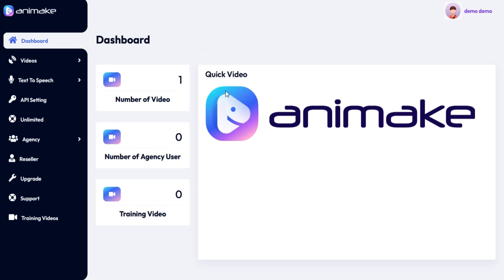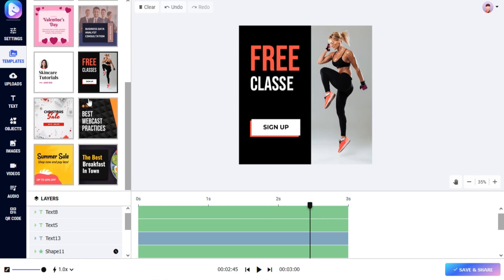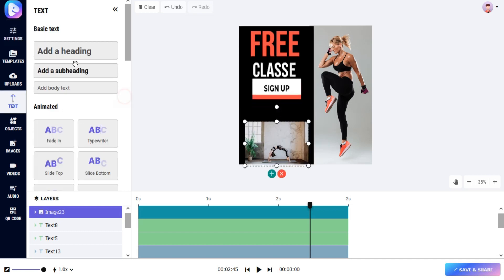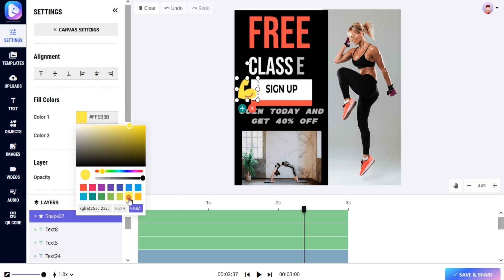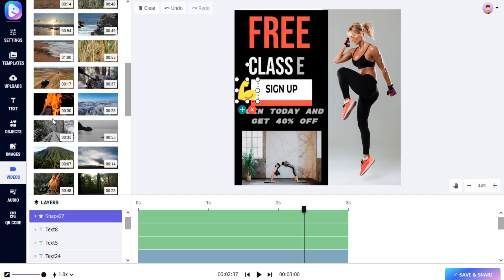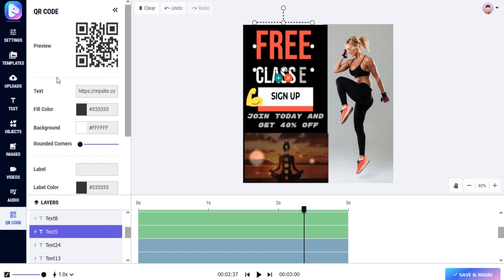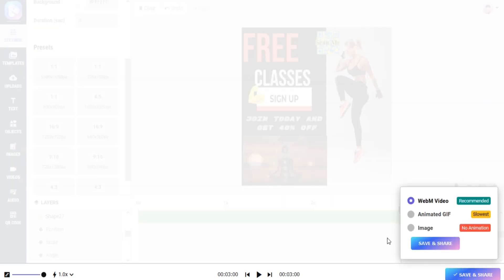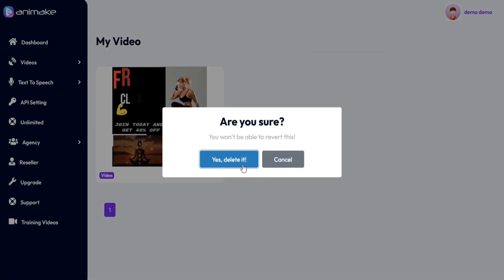How to Generate Video And GIFs In AniMake?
This Tutorial Is about How to Generate Video And GIFs In AniMake.